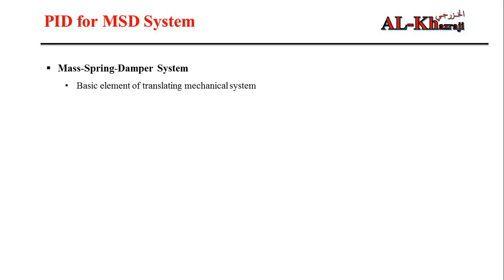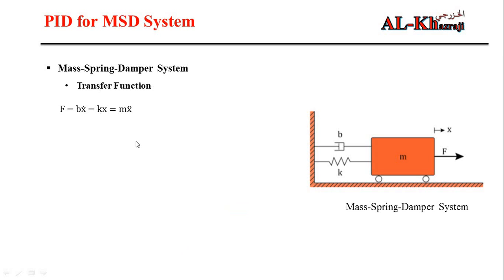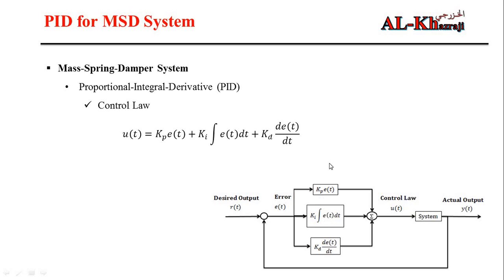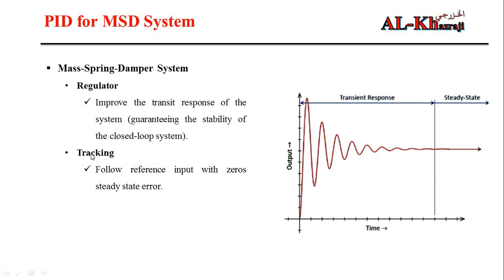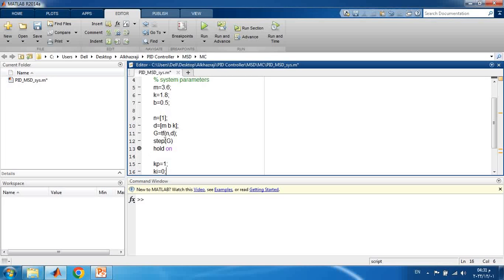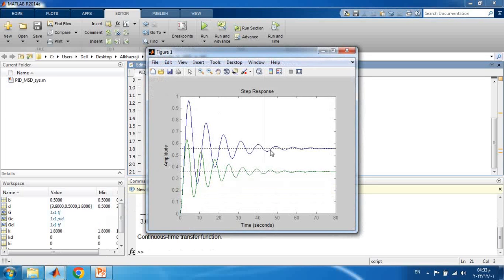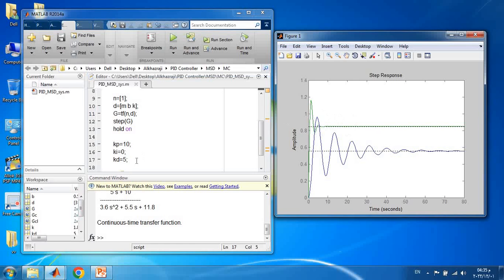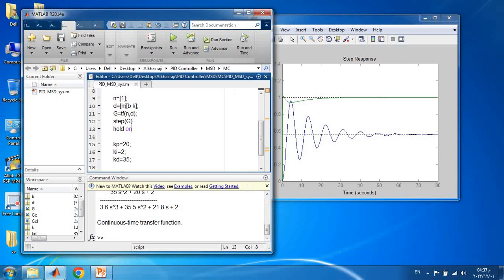MATLAB Code to Design a PID Controller for For Mass Spring Damper System English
This video explain how to design a PID controller for a mass spring damper system based on the transfer function of the system.

Welcome this Channel
This channel will help you to learn some concepts on the following topics:
1- Optimization and Algorithms
2- Control Theory
3- Industrial Engineering and Management